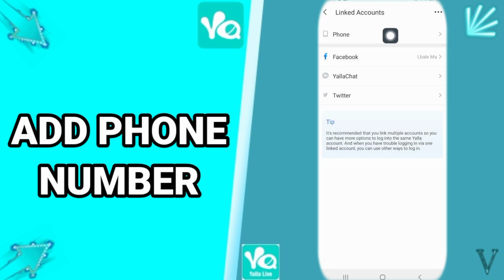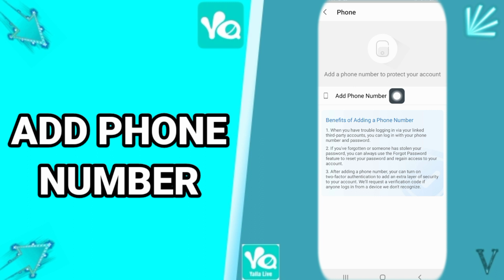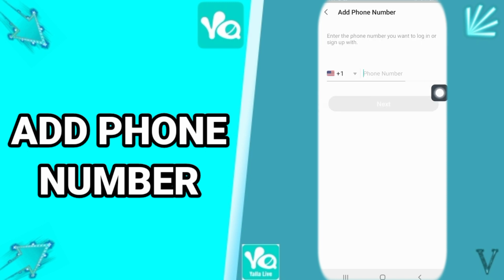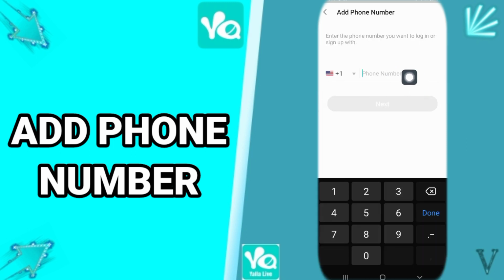How To Add Phone Number On Yalla App